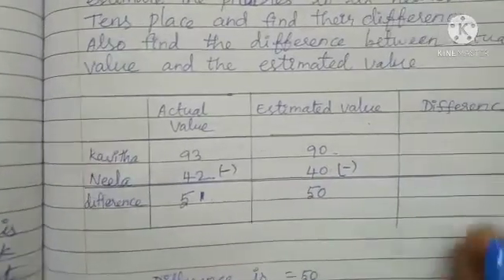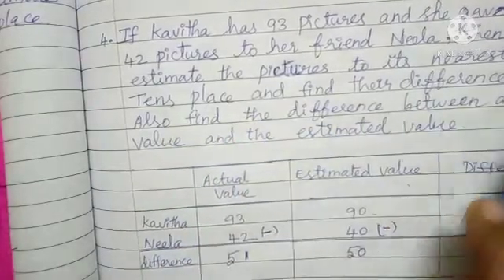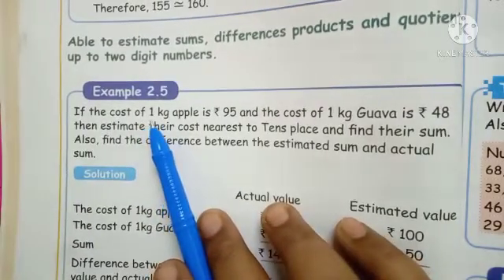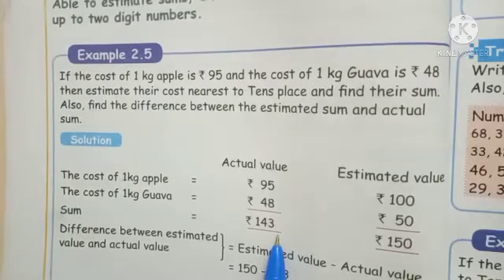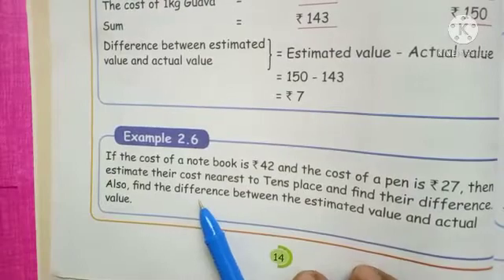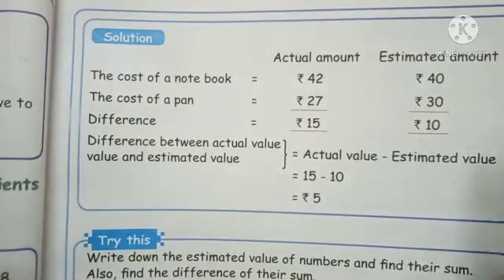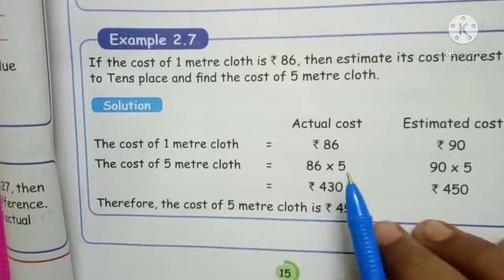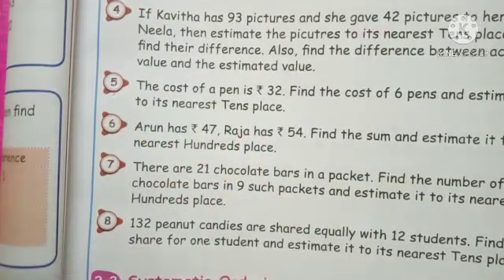5std unit 2 Numbers EX 2.1(estimation)